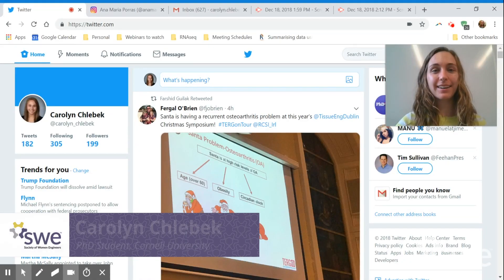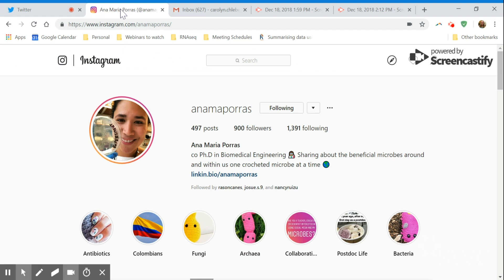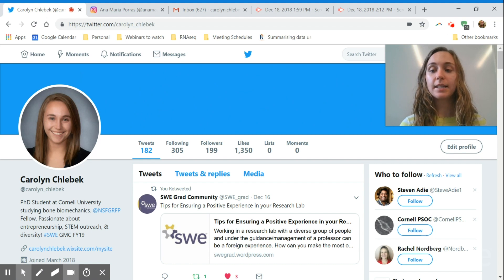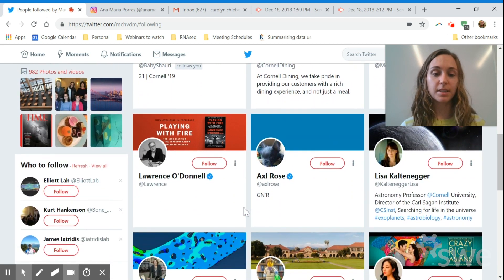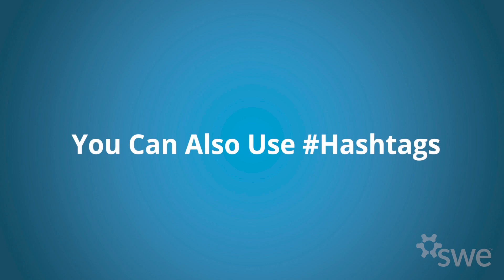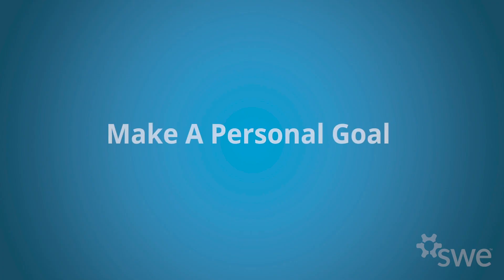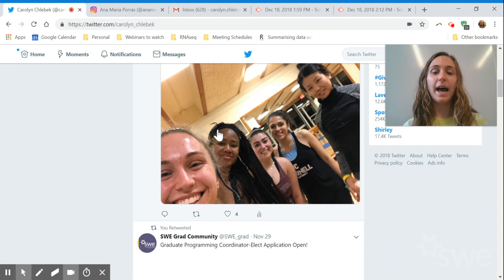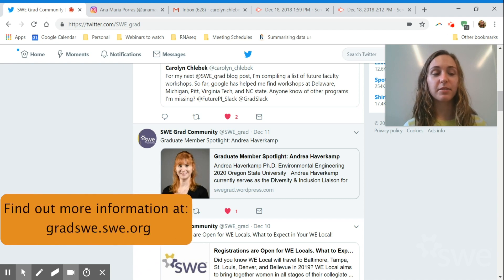Social Media for Self-Promotion Presented by GradSWE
This video contains some tips on how to create a professional presence on social media to promote yourself, your work, or accessible science. Using social media can be incredibly helpful to build your network, find new job advertisements, and discover exciting research and outreach opportunities that can be used in your own work.